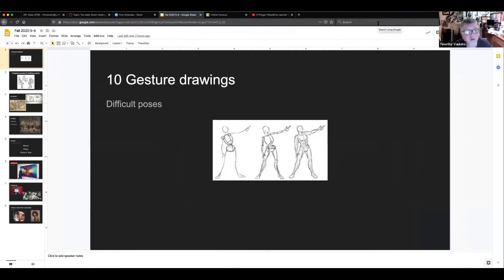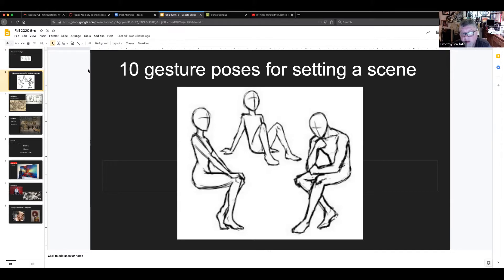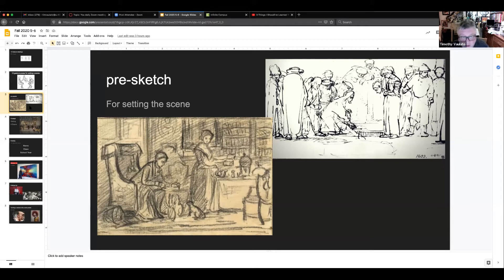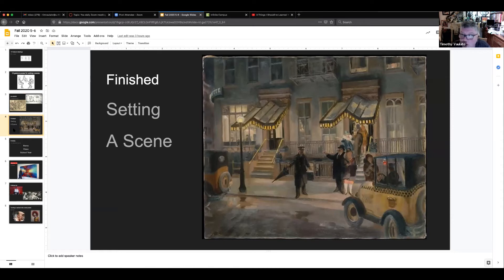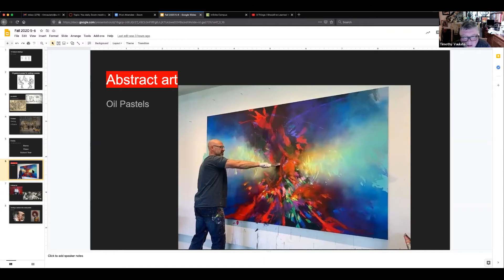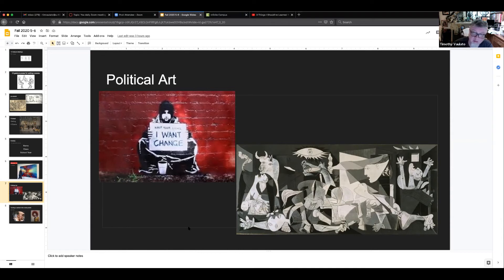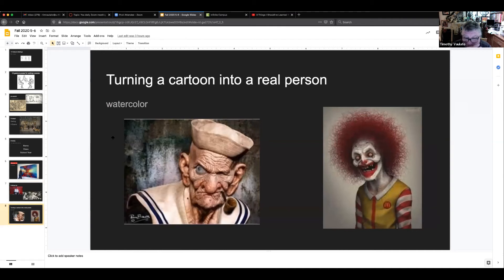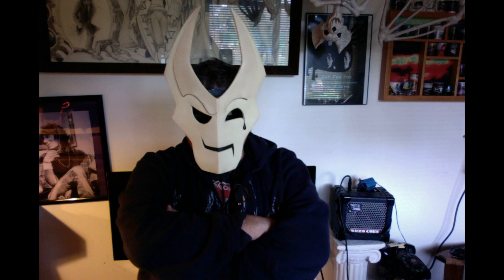Vaulato's art class, all projects due dec 1 for 5 6 class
Message to my students about all the projects that are due on Dec 1st